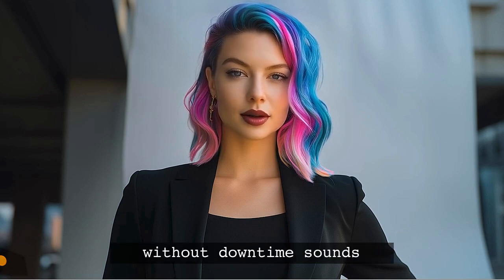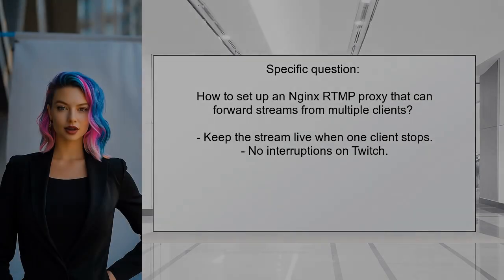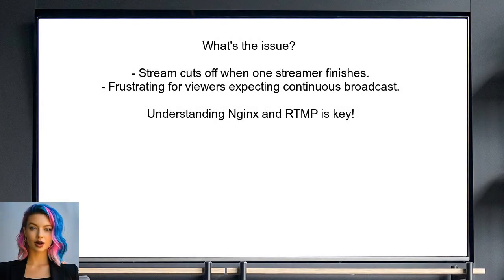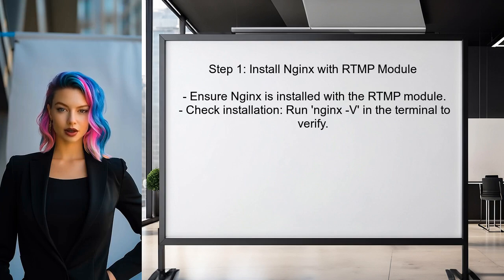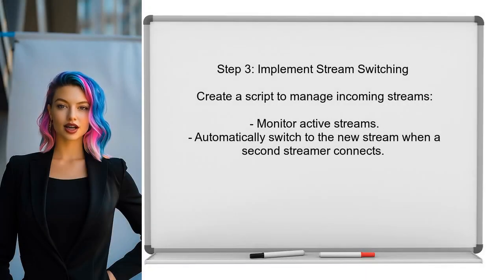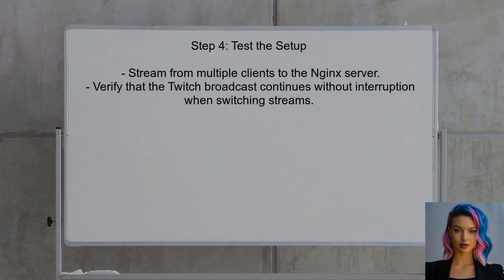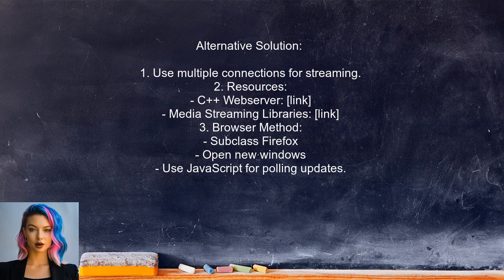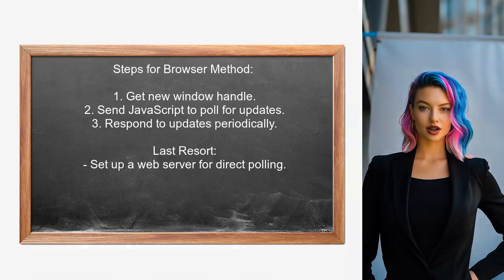NGINX RTMP Proxy Stream Hot Swapping: Solutions and Best Practices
In this video, we delve into the world of NGINX RTMP proxy streaming, focusing on the critical concept of hot swapping. As live streaming becomes increasingly vital for content delivery, understanding how to seamlessly switch between streams without interruption is essential. Join us as we explore effective solutions and best practices to enhance your streaming setup, ensuring a smooth and reliable experience for your audience.

Today's Topic: NGINX RTMP Proxy Stream Hot Swapping: Solutions and Best Practices

Related to: nginx, rtmp, proxy, stream, hotswapping, solutions, bestpractices, videostreaming, livestreaming, nginxconfiguration, rtmpserver, streamingsolutions, mediastreaming, videodelivery, livevideo, servermanagement, contentdelivery, streamingprotocols, nginxtutorial, videoencoding, real-timestreaming,